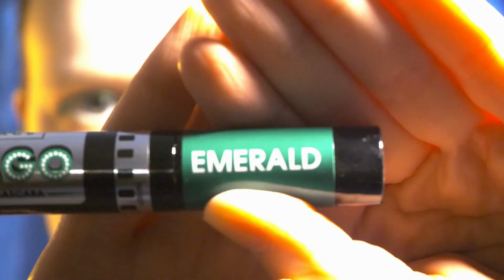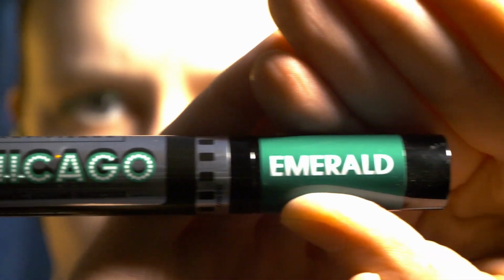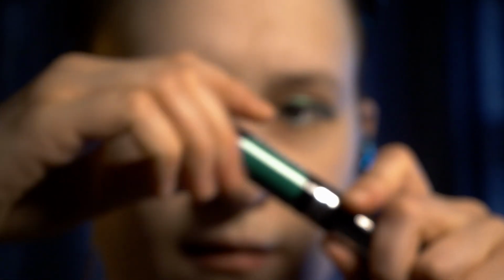ASMR Get Ready with Me [make up and whisper]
Get ready with me: doing your make-up (and mine), face touching, whispering softly, rambling.

EQUIPMENT:
🎙 Microphones - Zoom H6, Blue Yeti X;
📷 Cameras - Panasonic Lumix GH5; Olympus OM-D M10 mk.3

Have a good time, see you soon ❤️